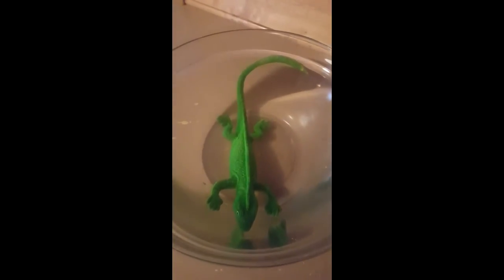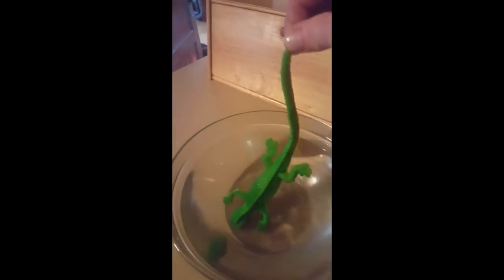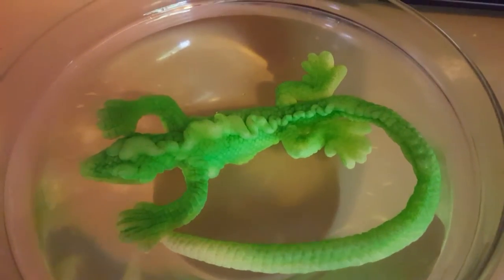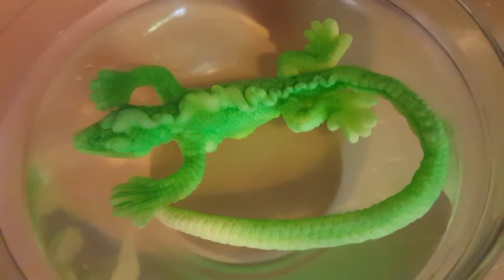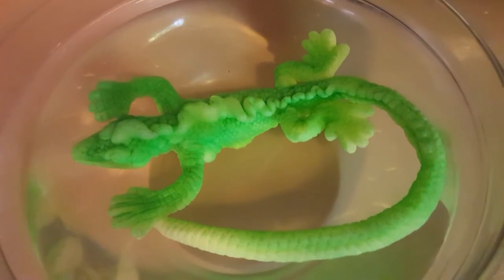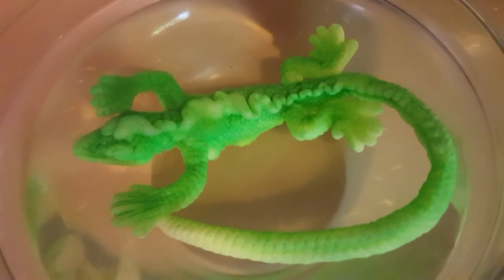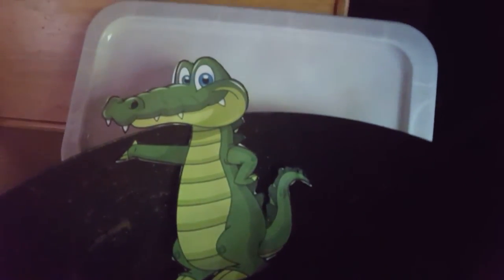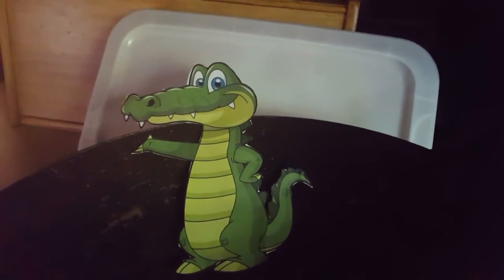My alligator growing in water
fun video for kids of any age.  Watch the alligator grow in water, and see the surprise when it does.